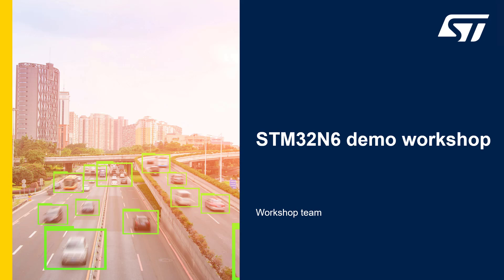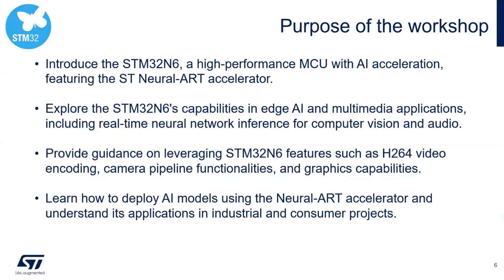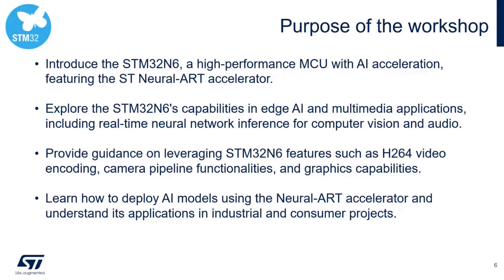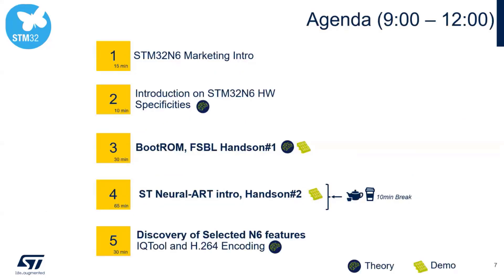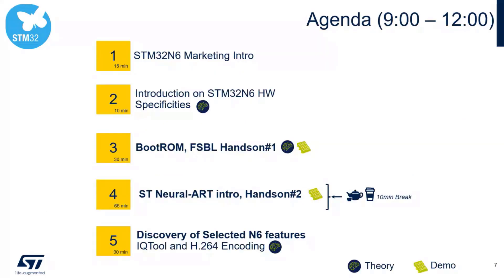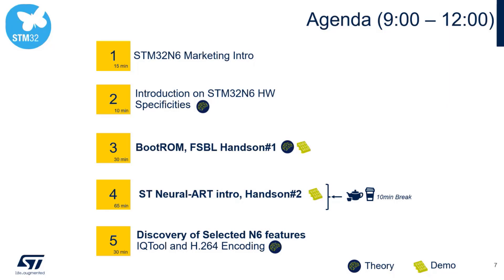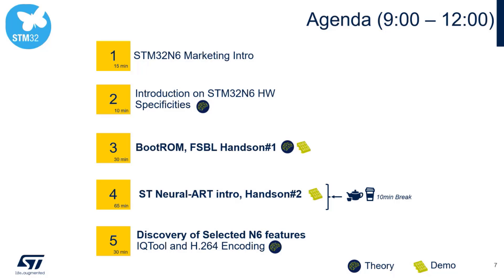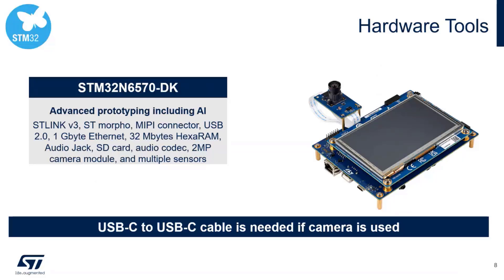STM32N6 demo workshop - 01 Introduction and agenda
Achieve new performance levels in your industrial and consumer applications with the STM32N6

In this workshop, ST experts will introduce the STM32N6, the first high-performance STM32 MCU with AI acceleration.

This MCU embeds the ST Neural-ART accelerator™, an in-house developed neural processing unit (NPU) engineered for power-efficient edge AI applications.

Clocked at 1 GHz and providing up to 600 GOPS, it enables real-time neural network inference for computer vision and audio applications.

In this session, you will:
- Understand the core architecture and unique features of STM32N6
- Gain insights on how to start using the STM32N6 in your projects
- Discover the multimedia capabilities of the STM32N6
- Understand the functionalities of the camera pipeline
- Learn about H264 video encoding and its applications
- Explore the graphics capabilities
- Learn how to deploy selected AI models using the Neural-ART accelerator
- Enable real-time neural network inference for computer vision

Workshop prerequisites:
- STM32N6570-DK Discovery Kit + USB Type C cable.
- attendees who have it and wish to follow along should install the following tools and packages:
 = STM32CubeIDE with STM32N6 Cube package